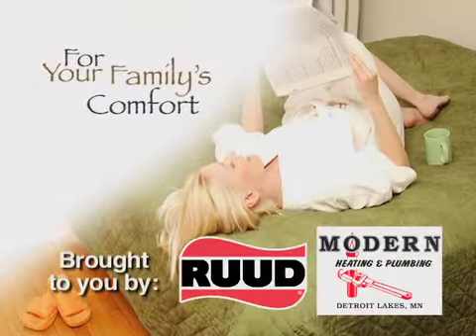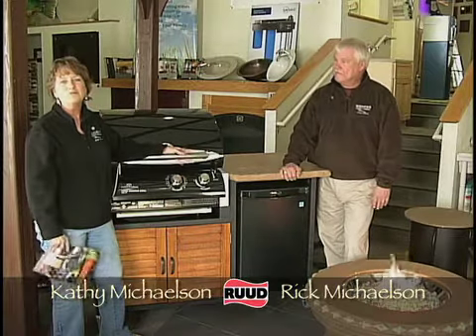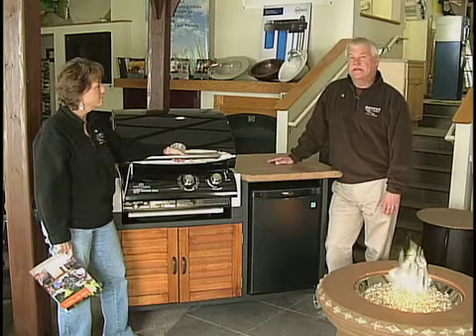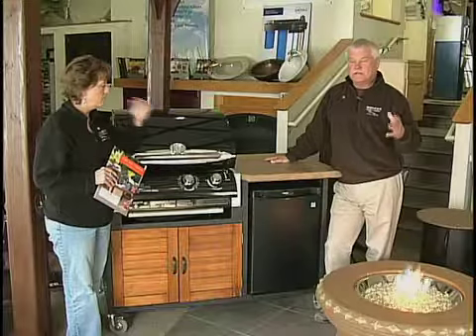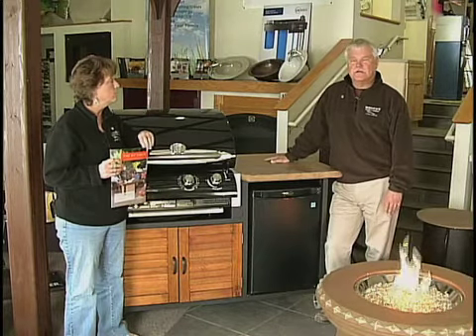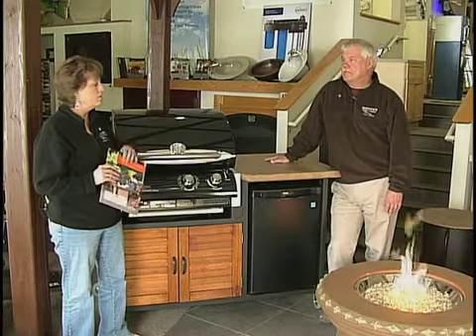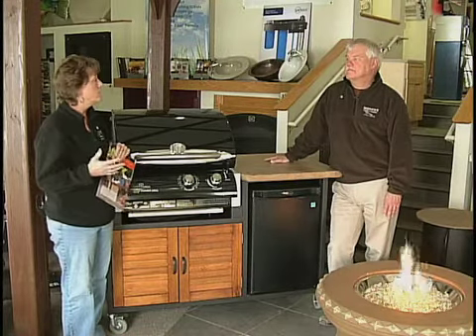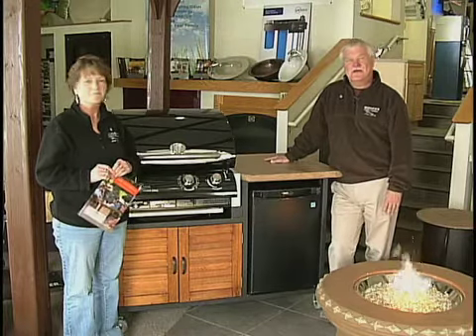LRBA Home and Sports Show Preview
For Your Family's Comfort 3-18-13